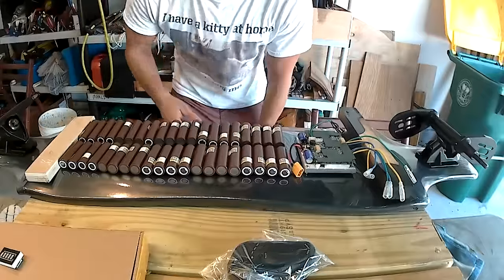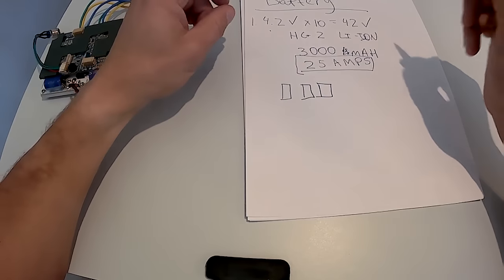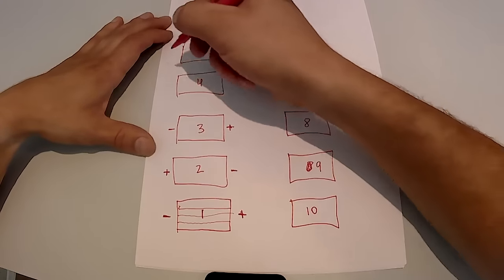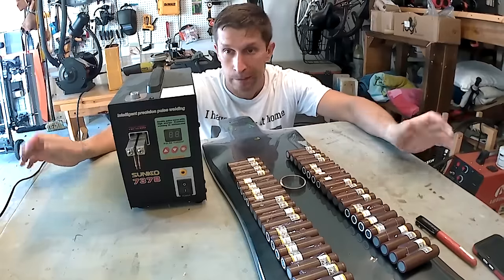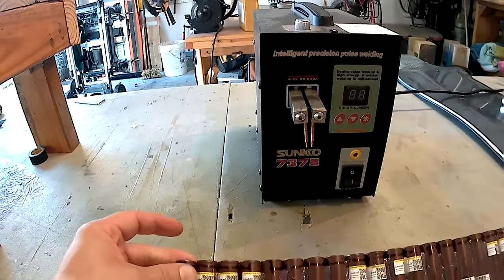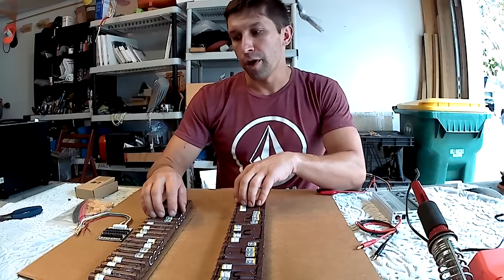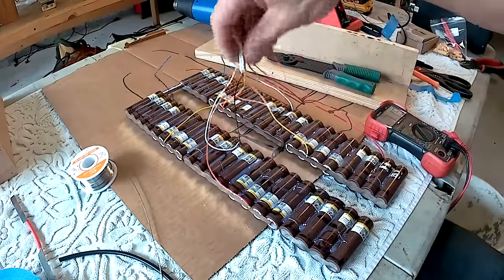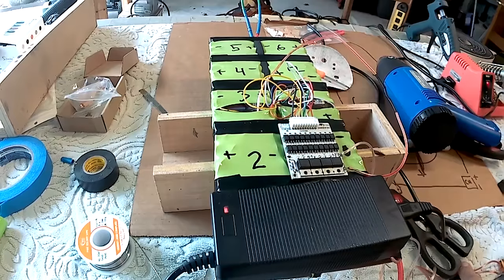Electric Skateboard Battery Tutorial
Vid is a bit long, but it is a detailed step by step guide on how to build your own Esk8 battery.  I time stamped different parts of the build that you can fast forward to.  In this video, Im making a 42V Li-Ion battery for a speedy electric skateboard that I'm building.  I did not use insulation rings on positive terminals.  However, for added safety factor, I recommend you do use them.  With that said, I have never had a problem with original cell insulation rings failing.  Audio here is not ideal (i did not have a mic for my camera).
10S4P12Ah

Correction:  on BMS part, Negative wire from BMS to Battery was soldered incorrectly (I soldered it to P-, It should have been soldered to an unlabeled soldering point on the bottom right of the BMS. Sowry.  If you follow the directions for BMS wiring in the link provided, it should clarify the Batt (-) soldering spot for you.

18650 HG2

ESC with Controller (2600 watt or 60A total, 30A per motor)